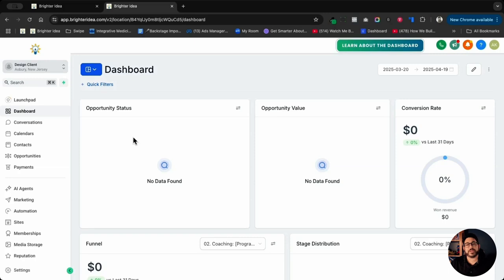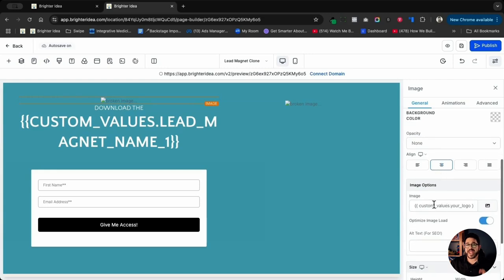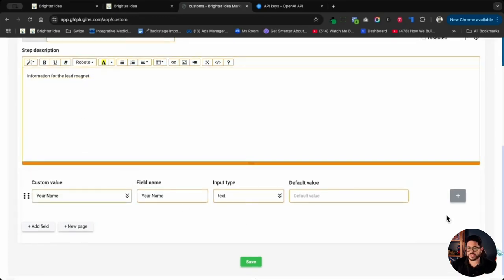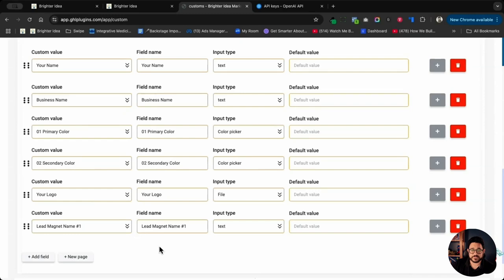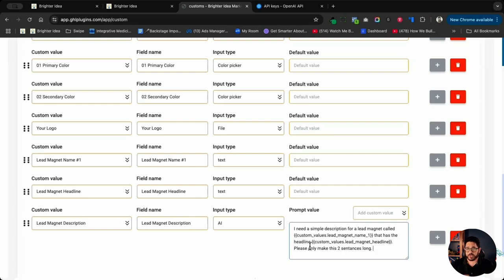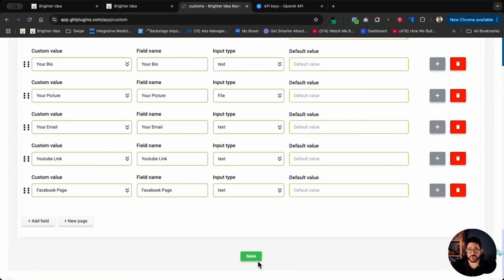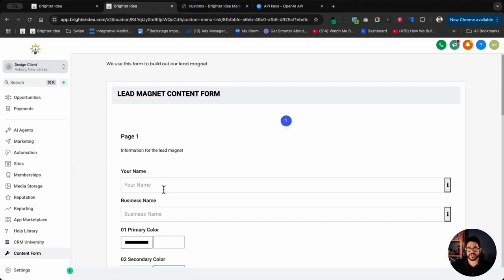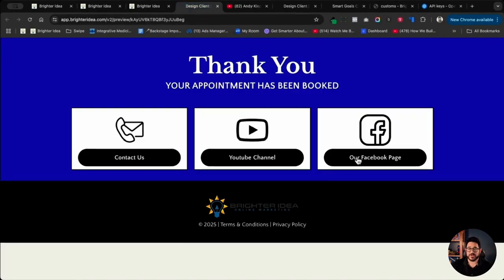Custom Values Ai Powered Form HighLevel Full Setup and Installation Instructions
Struggling to get clients to fill out their custom values properly in HighLevel? 😩
We solved that problem!

In this video, learn how the Custom Value Forms tool by GHL Plugins makes it easy for your clients to:
✅ Upload logos and images without confusion
✅ Choose brand colors with a color picker
✅ Fill out text fields properly
✅ Generate amazing AI-driven content with simple prompts

⚡ Stop chasing your clients for missing funnel content.
⚡ Save hours of manual setup with automated content generation.
⚡ Build better launchpad and onboarding experiences faster than ever!

Learn how to create simple, professional custom value forms your clients will actually fill out.

⏰ Timestamps:
0:00 — Why Custom Values Are Confusing for Clients
0:35 — How GHL Plugins Simplifies the Process
1:00 — Quick Tour: Custom Values Built for the Funnel
2:00 — Editing Funnels with Custom Values
3:15 — Uploading Logos and Images Using Custom Values
4:00 — Prepping for AI: Getting Your OpenAI API Key
5:00 — Building a Custom Value Form from Scratch
7:30 — Adding Text, Color Pickers, and File Upload Fields
9:00 — Setting Up AI-Generated Content in Your Form
11:00 — Using Multiple Pages in the Form
12:30 — Connecting the Form to Your Subaccount
14:00 — Testing the Form: Client View Walkthrough
15:20 — Saving Data and Watching the Funnel Auto-Populate
17:00 — How AI Instantly Builds Funnel Content
18:30 — Building Out Thank You and Appointment Pages
20:00 — Bonus: Using One Form Across Multiple Subaccounts
21:00 — Final Thoughts: Save Time, Launch Faster